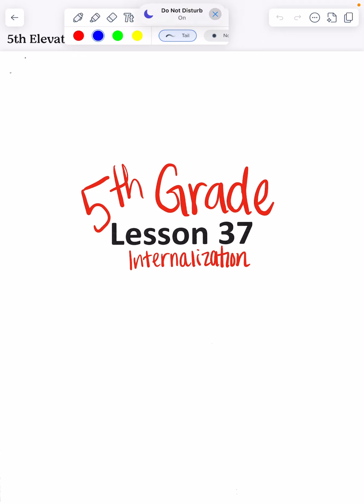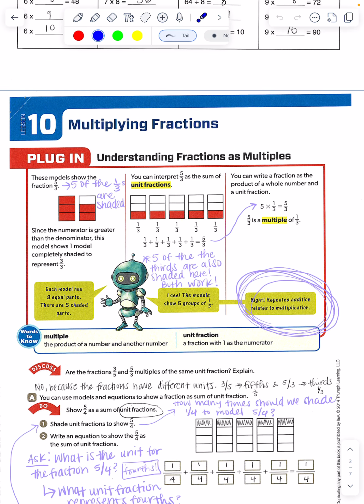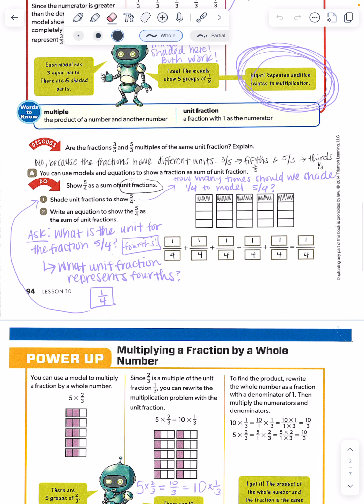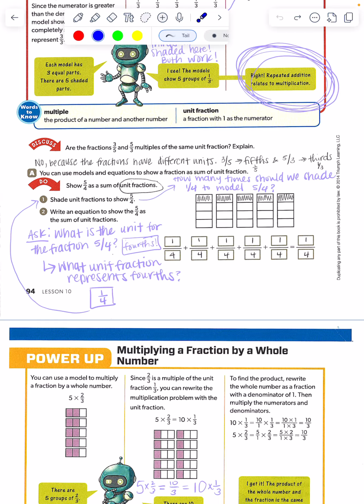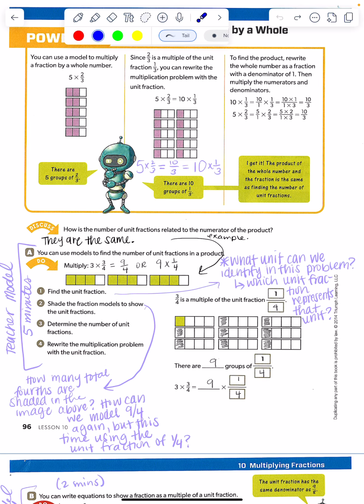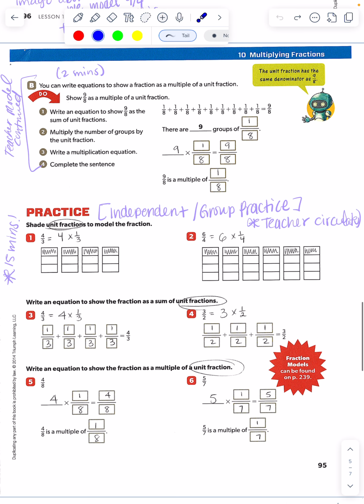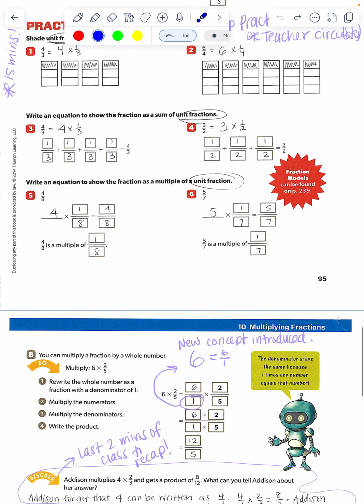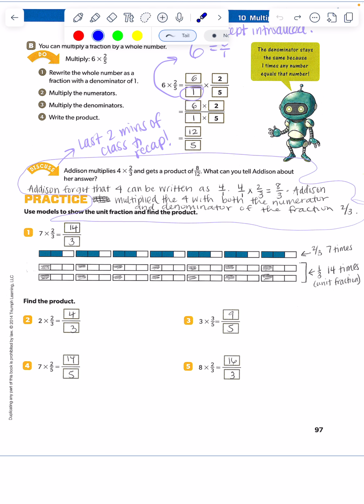5th Elevate Lesson 37